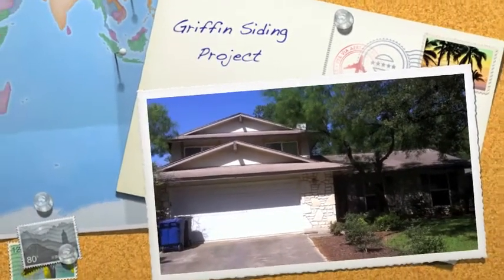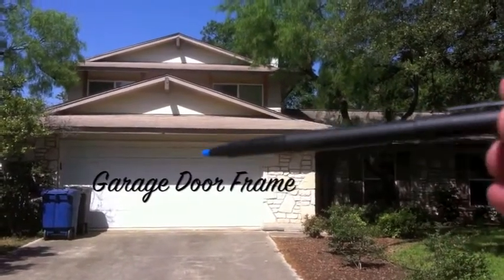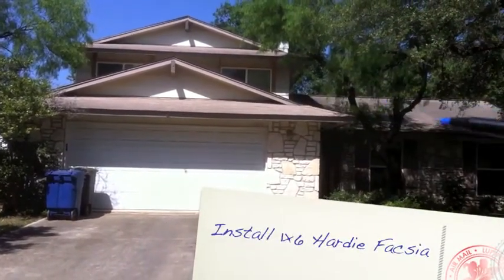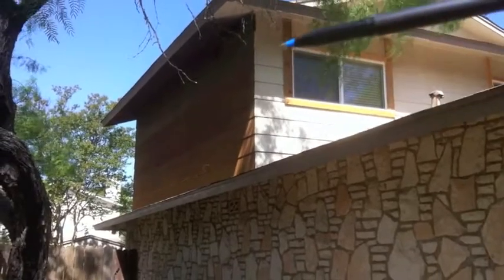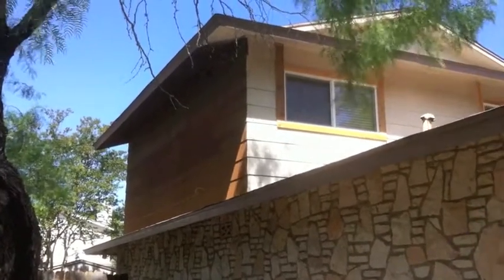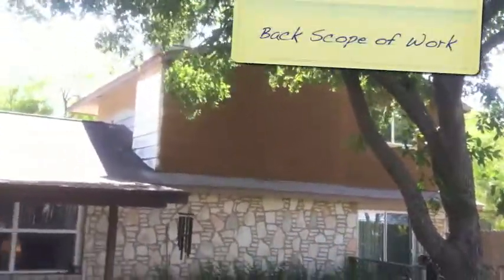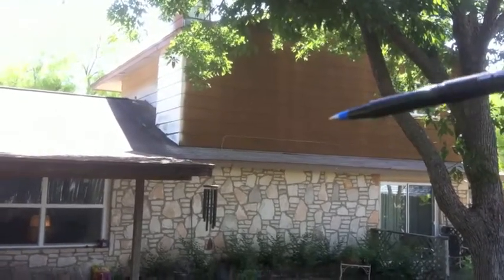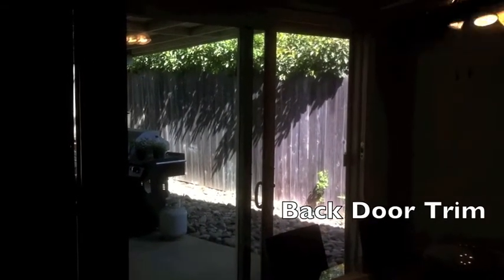Griffin Siding Project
Smooth Hardie Siding